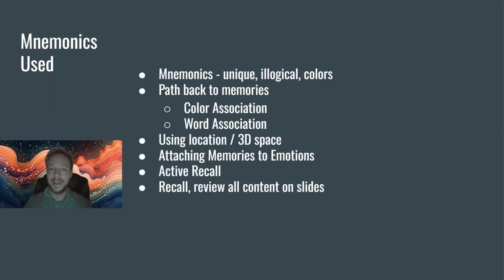Python Data Analysis Bootcamp class 8 - 10 Mnemonics Recap Plotly Visualizations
Get Free Acess to the 9th Data Analysis Class at DataSimple.education

In our class, we explored the Plotly Express Python library, uncovering its unique capabilities for data visualization. One highlight was the histogram plot, which allowed us to customize bin filling and easily incorporate box plots to enhance our understanding of data distribution.

We also delved into violin plots, which provided a layered view of different class distributions, proving invaluable for categorical analysis. Subsequently, we discussed the Sunburst and Treemap plots, which aided in exploring hierarchical relationships within data categories, particularly beneficial for complex, multi-level data.

Finally, we introduced density heatmaps and contour density heatmaps in Plotly, enabling us to grasp bivariate relationships in data when scatter plots are insufficient. These advanced visualization tools enriched our ability to gain deeper insights into complex data interactions and distributions, expanding our data analysis arsenal.

In this class, we further expanded our data visualization repertoire by delving into the 3D scatter plot, which has become an indispensable tool in our analytical toolkit. This powerful visualization method offers a remarkable perspective on tri-variate relationships within our data, and the ability to manipulate the plot from different angles enhances our ability to uncover intricate details previously concealed.

Moreover, the 3D scatter plot provides us with the flexibility to alter the shape and color of different classes, aiding in the differentiation of data points. We also explored the 3D line plot, which proves to be invaluable for conducting high-level analysis of time series relationships, enabling us to discern temporal patterns and trends.

Lastly, we discussed the choropleth plots, a specialized visualization tool designed to highlight regional patterns in our data. These plots offer unique insights into geographical variations, facilitating a deeper understanding of spatial data dynamics.